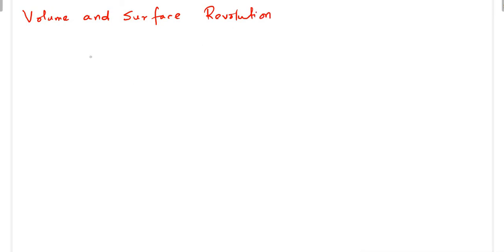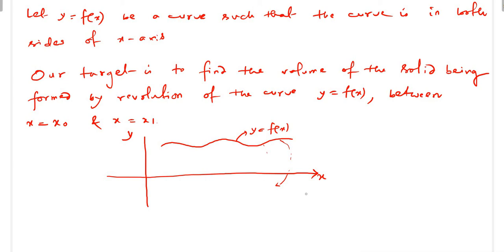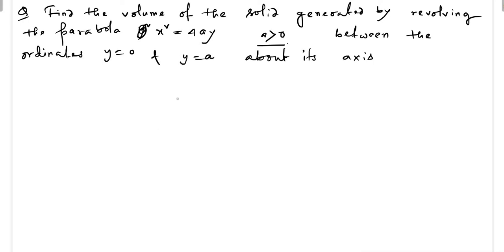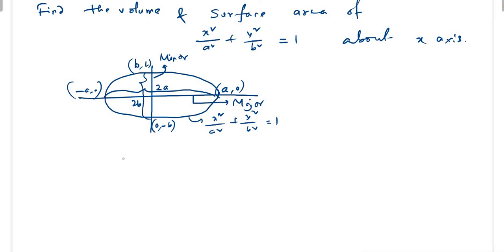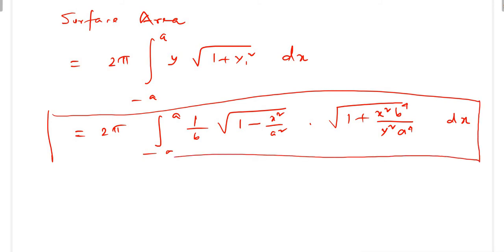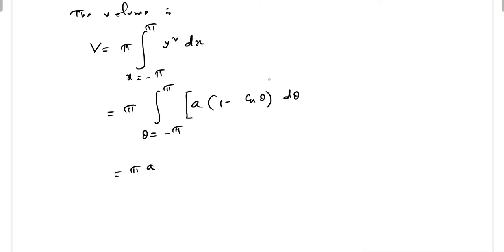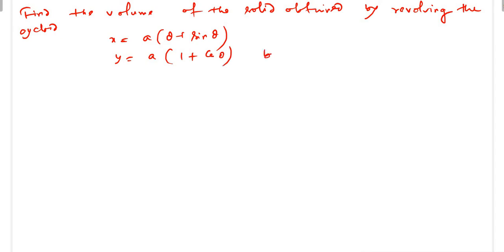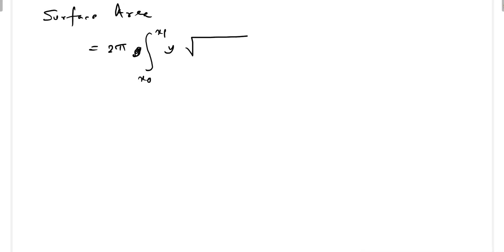Volume and Surface of Revolution